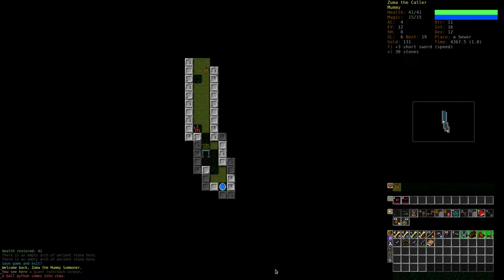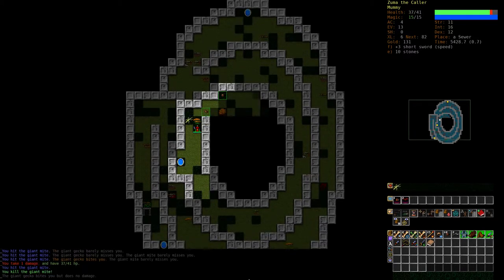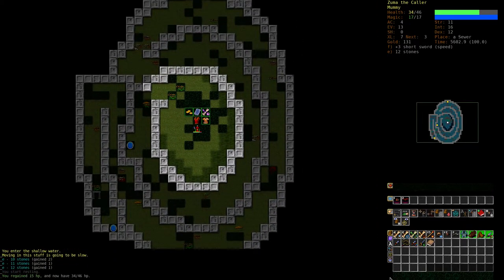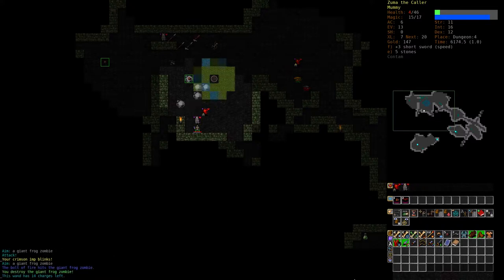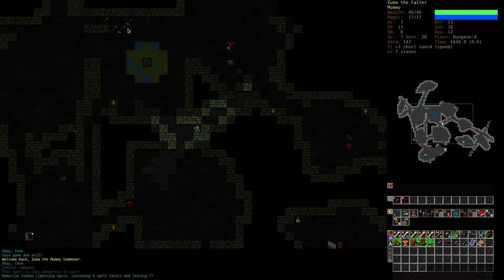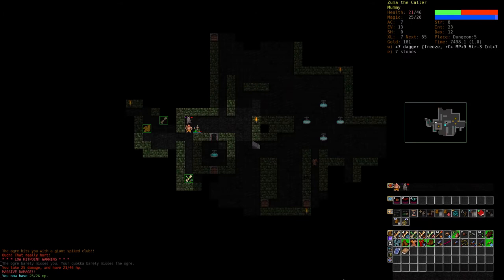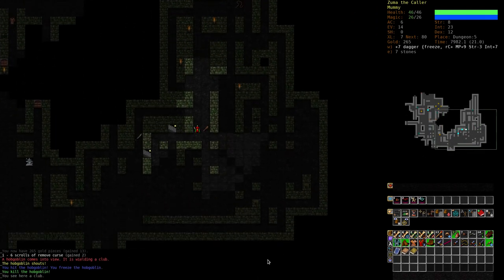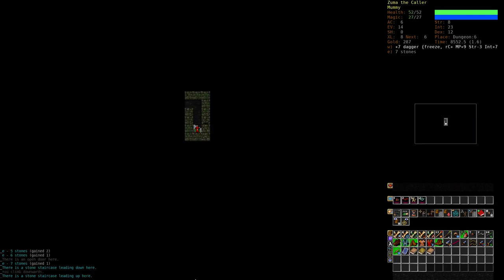Let's Play DCSS: Zuma the Mummy Summoner 02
...in which Zuma continues, and gets into a dangerous situation or two.